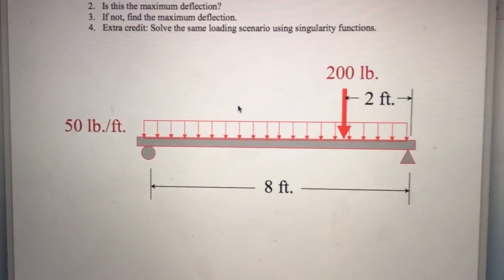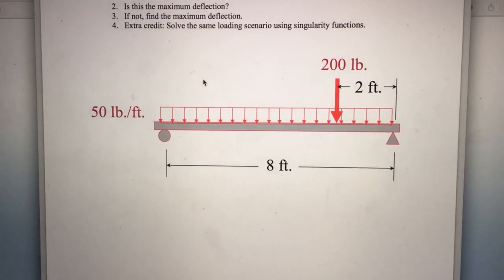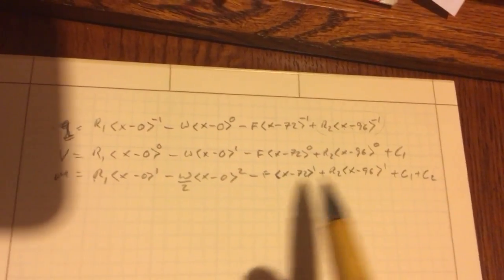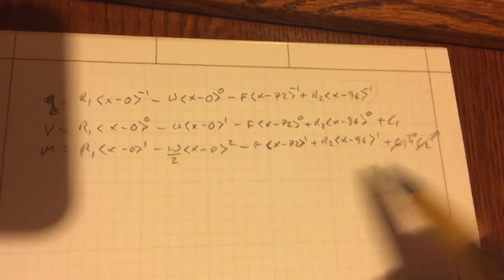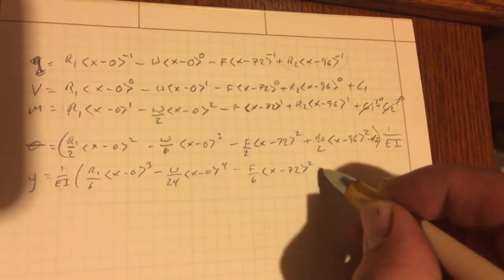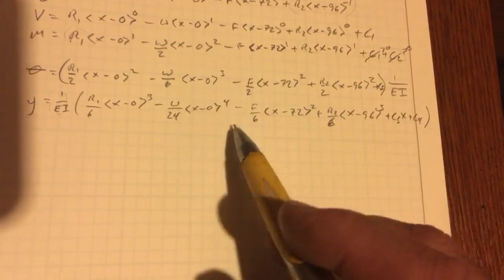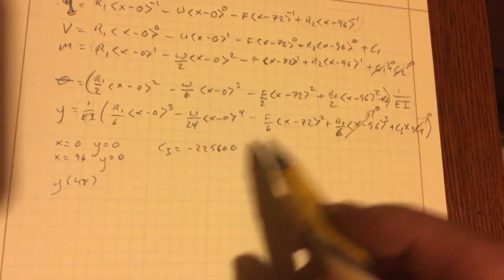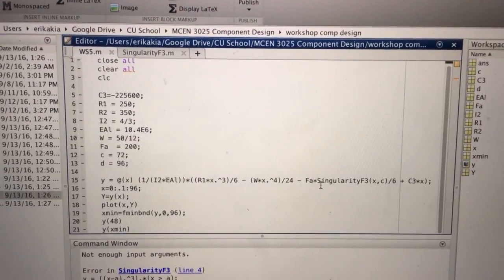Workshop 5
Where I talk about singularity functions in calculating shear, moment, and deflection for a workshop in Component Design.